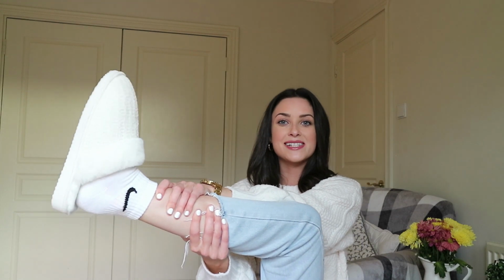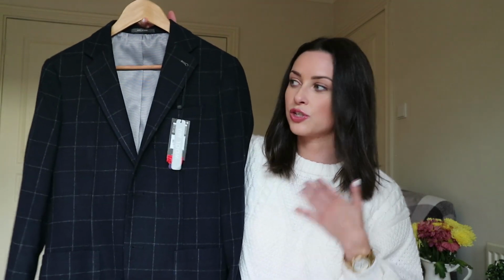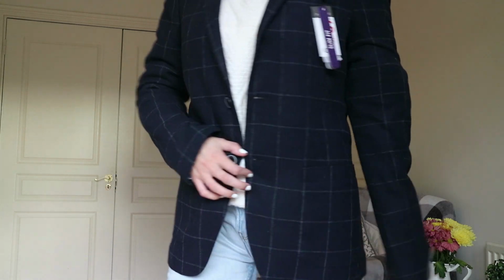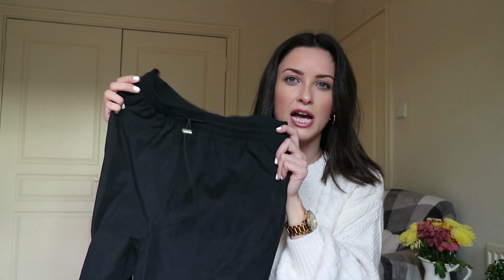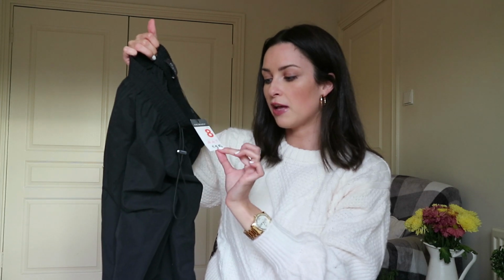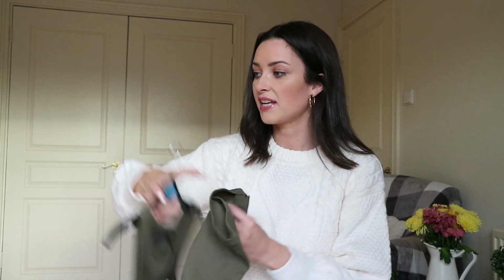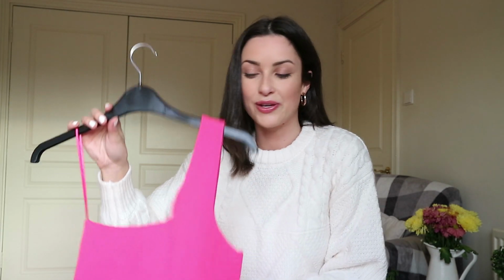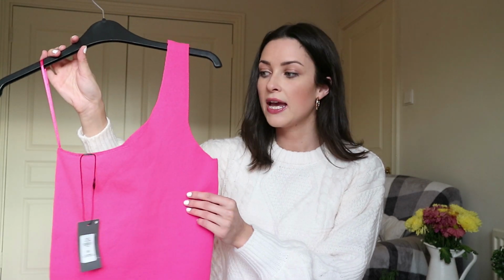NEW PRIMARK HAUL SEPTEMBER 2020 VLOG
In this fun new haul Vlog I'll be talking you through all of the bits I picked up from Primark / Penneys this September 2020 ! Everything from clothing, footwear & accessories! I hope you enjoy this NEW HUGE PRIMARK  HAUL VLOG! I really enjoyed talking you through these autumn/winter 2020 pieces X